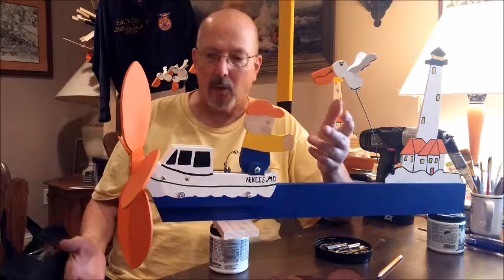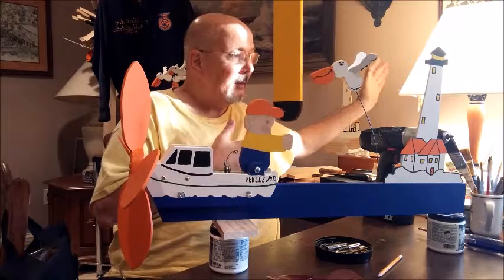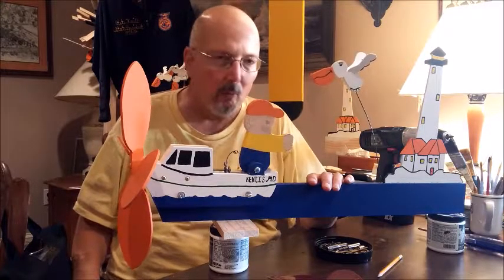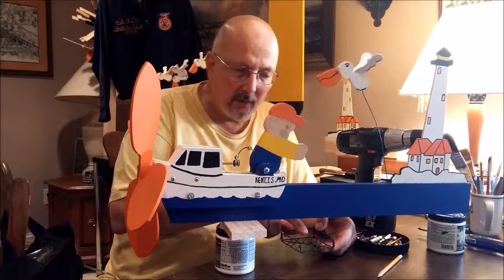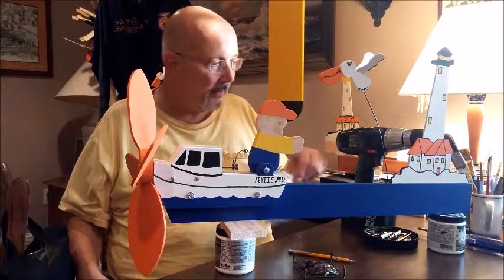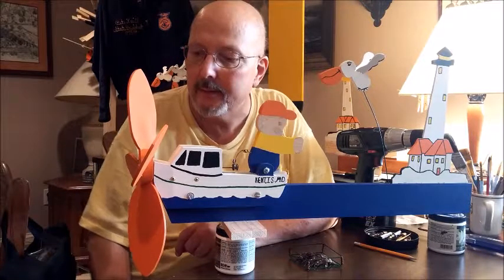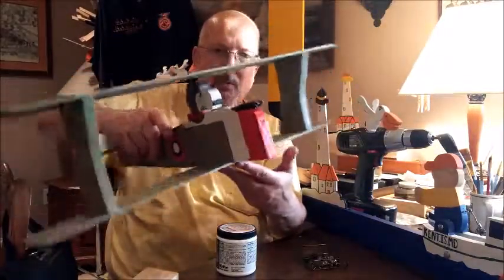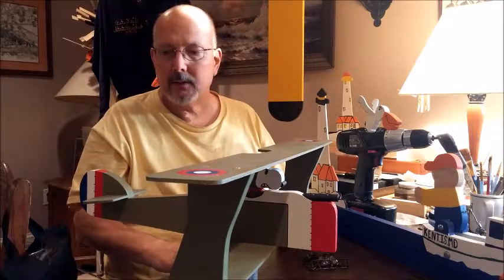For Pete's Sake 2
This Video better explains the significance of the wirlygigs from the first video. I explain my passion for building things and how I've managed to use what energy I have left to make these available for sale.